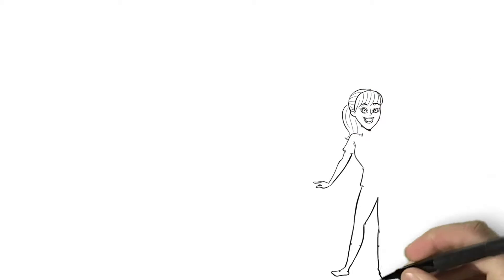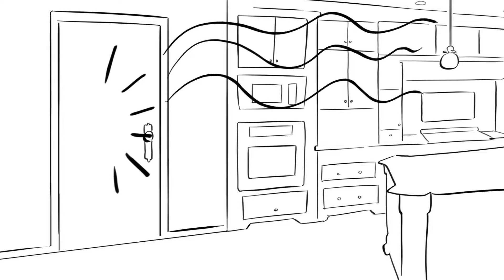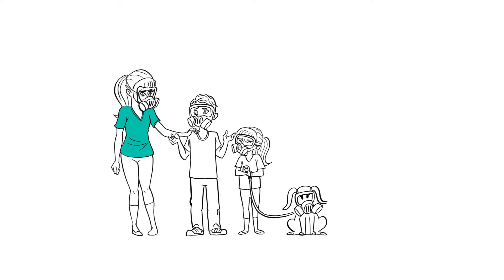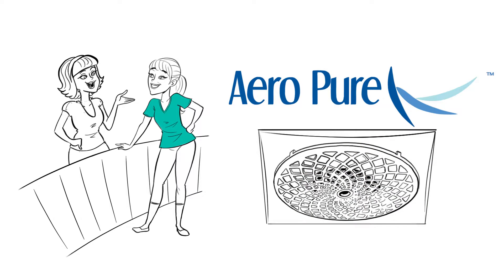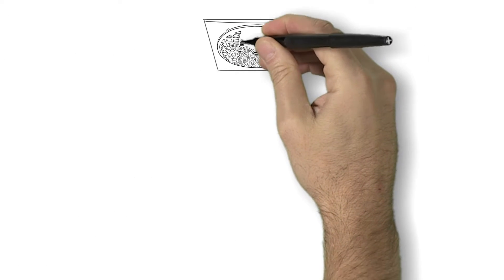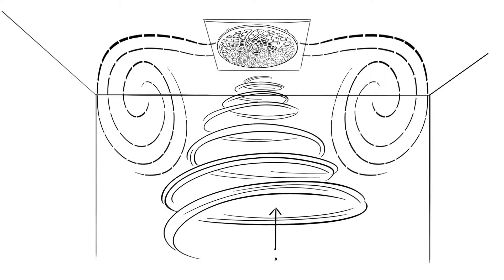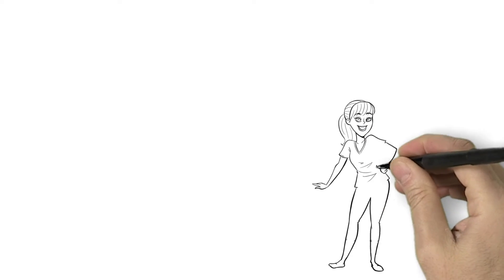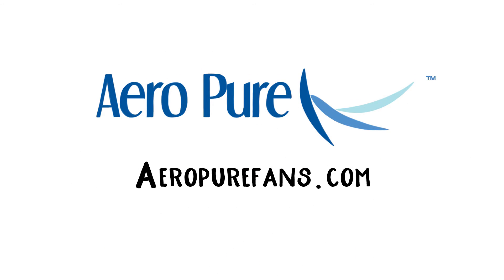Custom Whiteboard Video for Bathroom Fan - Humorous- By Website Talking Heads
Custom Whiteboard Video that shows the difference between your normal bathroom fan and the amazing fan that uses cyclonic technology.  Website Talking Heads collaborates closely with your company to develop a story that fits your brand and style.  These guys weren't afraid to use some corny bathroom humor to grab a little attention.  You may not want to use the word fart in your whiteboard animation video, in fact, we wouldn't normally advise it. But if your game, we're game too.